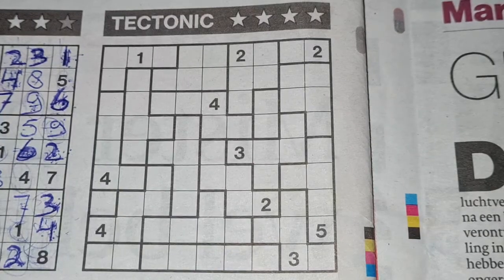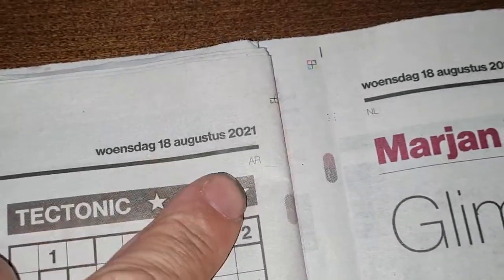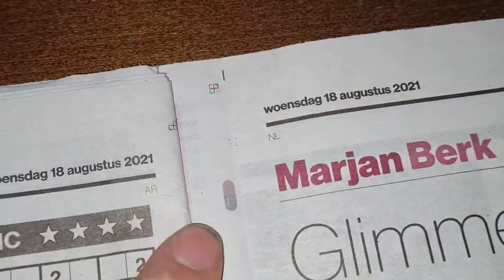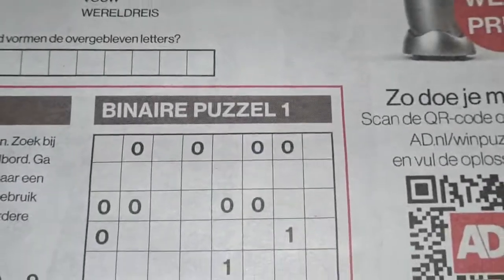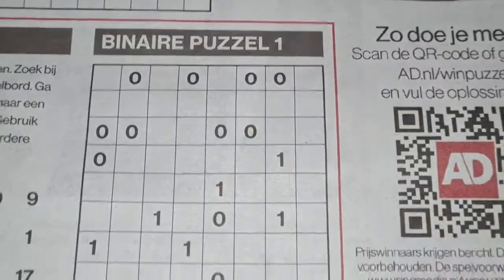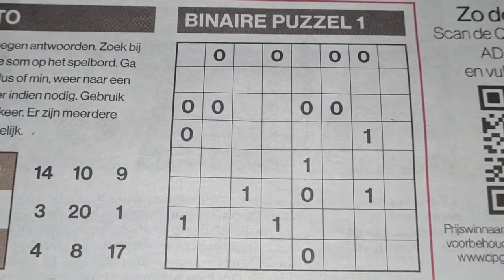Wednesday. Bonus Extra edition (#3262) Binary01 Sudoku puzzle. 08-18-2021 Extra part 2 of 3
In memoriam/honour of the Godfather of the Sudoku.
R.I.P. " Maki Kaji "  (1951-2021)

Enjoy the Binary Sudoku puzzle (Wednesday 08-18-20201edition)